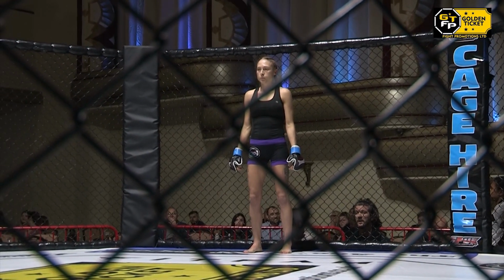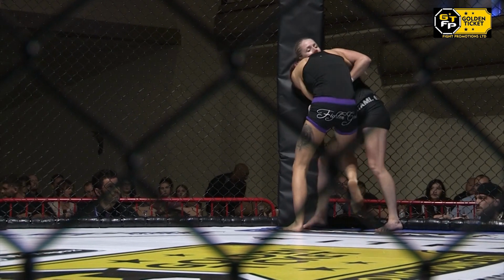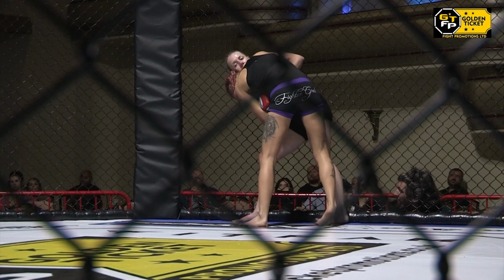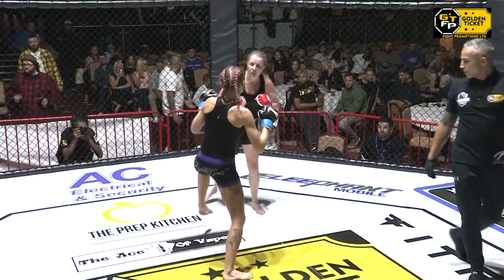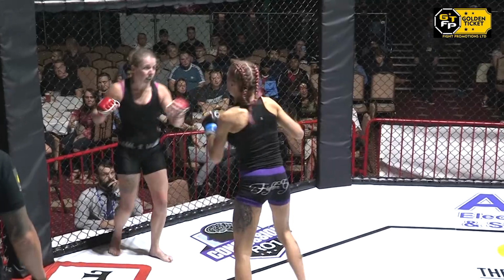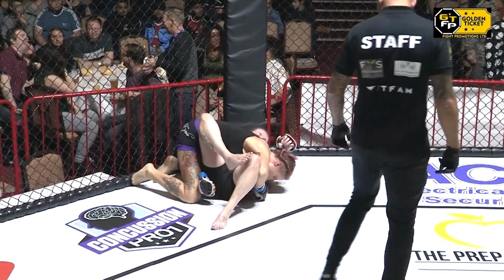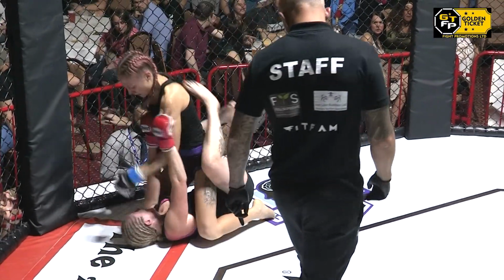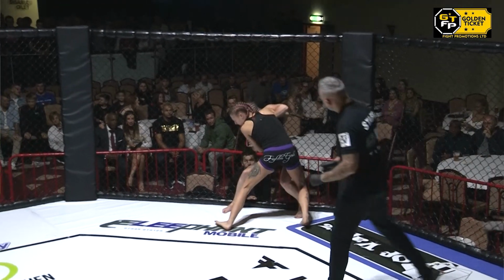Golden Ticket Fight Promotions FN 10-Amy O'Mara Vs Louise Dempster